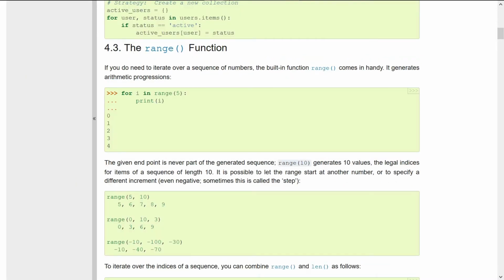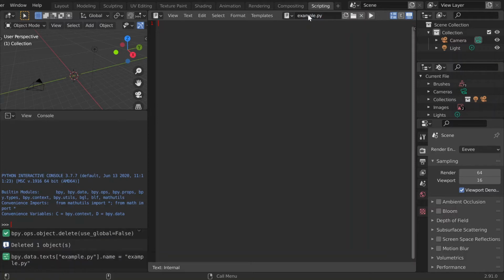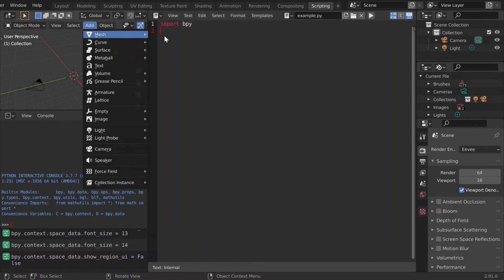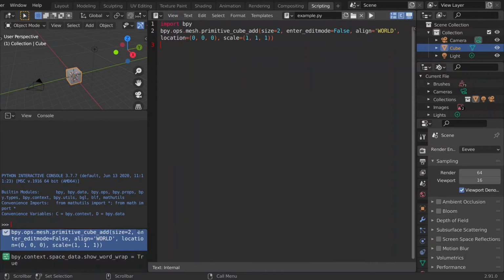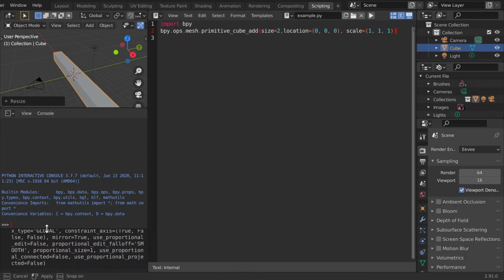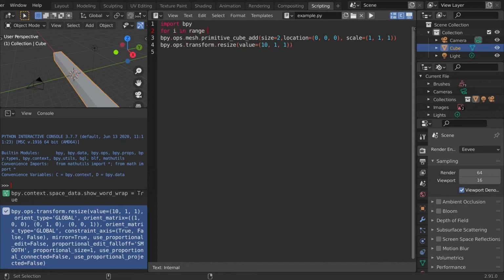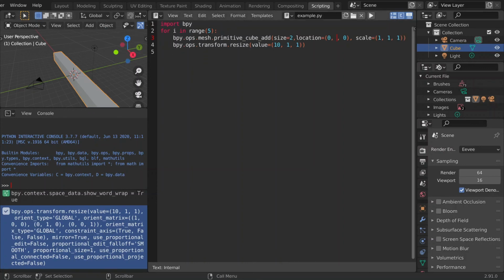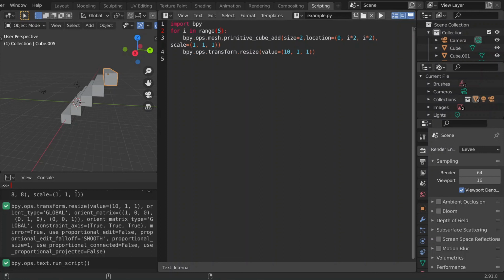Make staircase in blender using python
In this video you will learn to make 3d models in blender using python programming. I used blender python package named as bpy and a for loop in range.

bpy is meant for installation into a virtualenv or wherever, for unit testing of Blender extensions being authored, or development of a Blender 3d-enabled Python application.